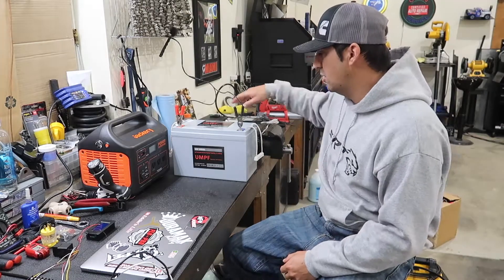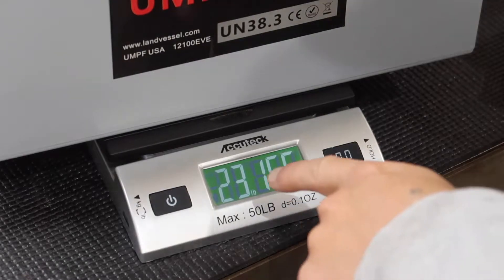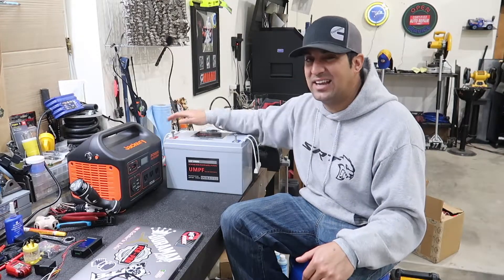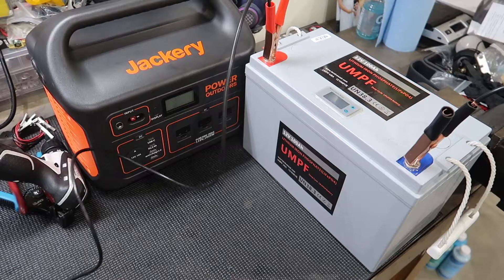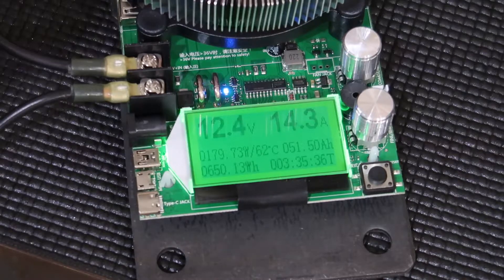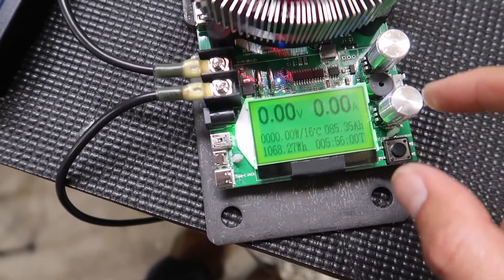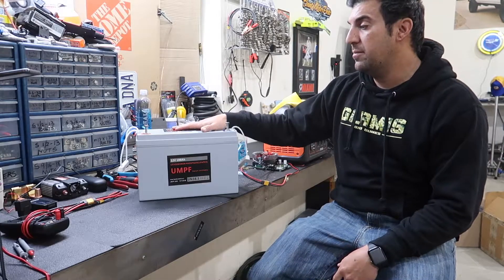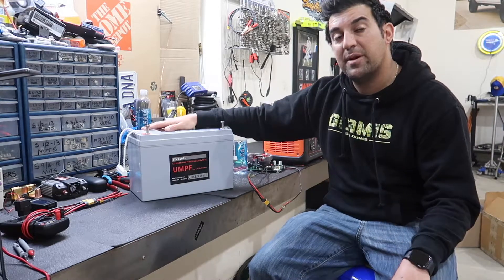UMPF lithium iron phosphate battery test!!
Let me know what you guys think about this battery technology.